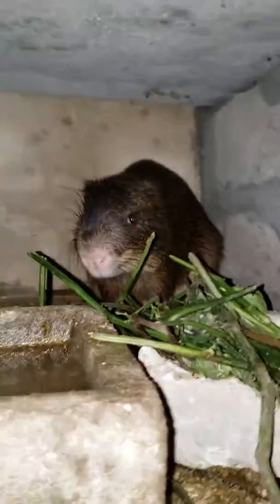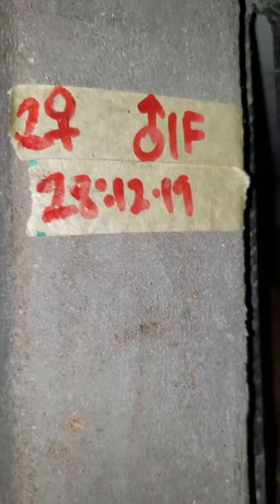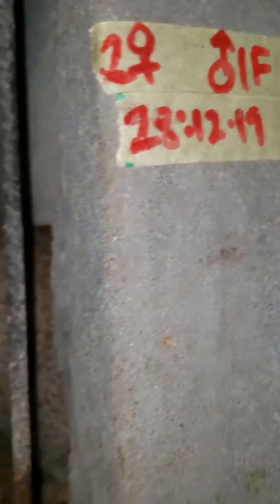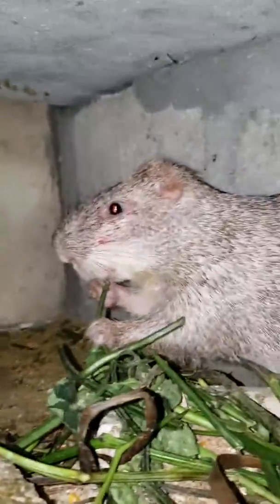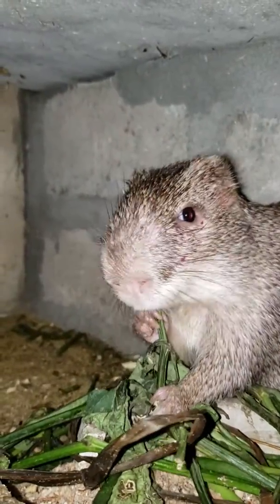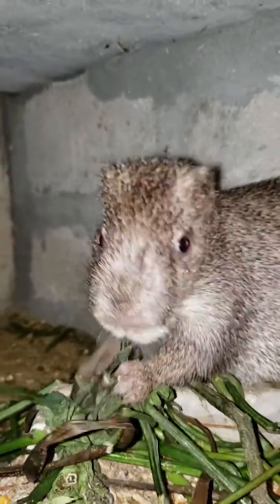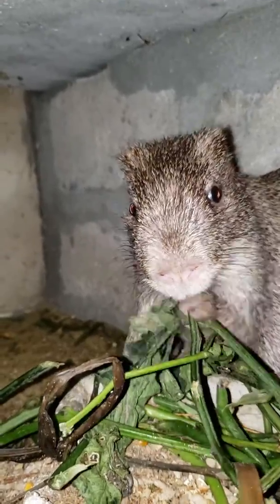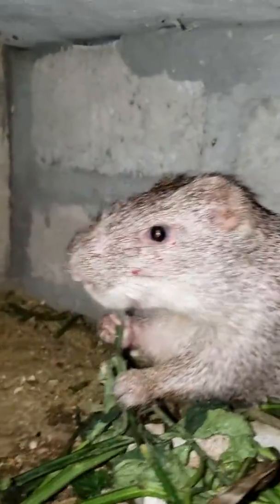Grasscutters eating ugu sterm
Lesson on how to feed your grasscutter